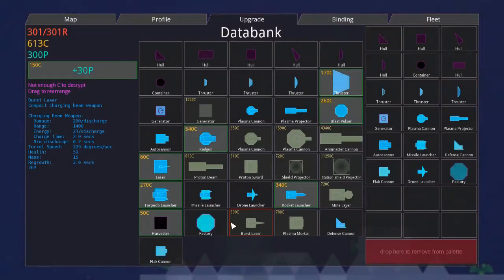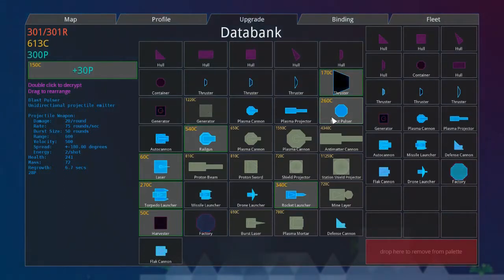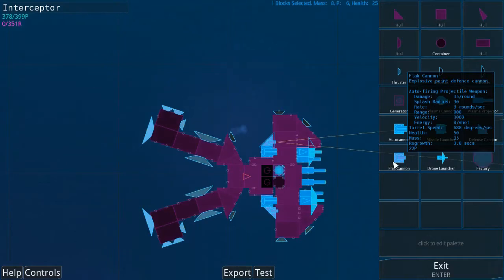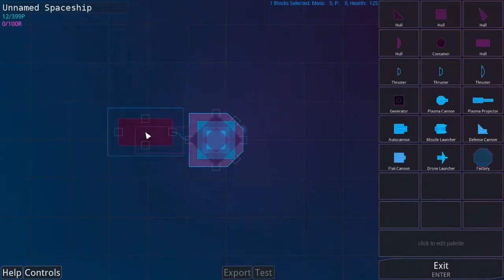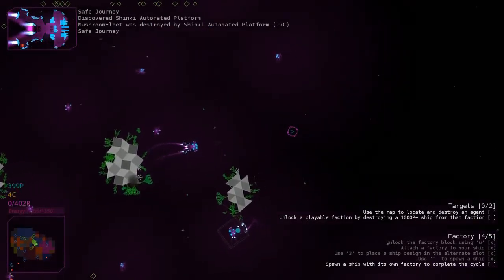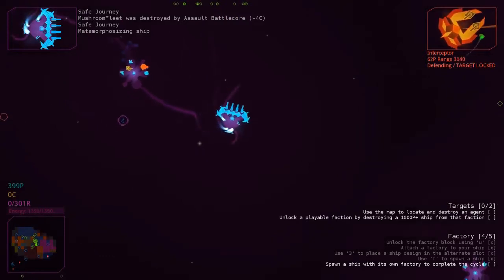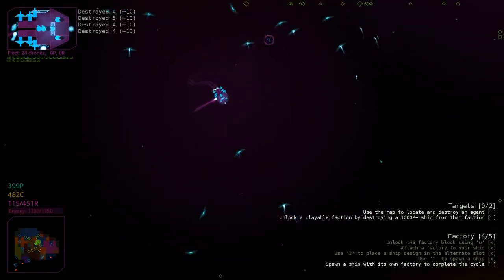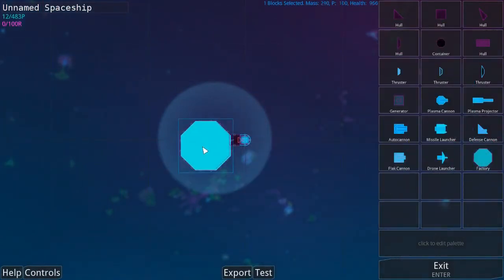Reassembly part II